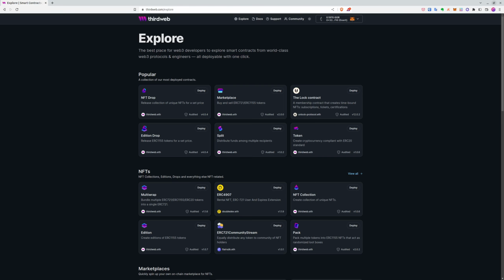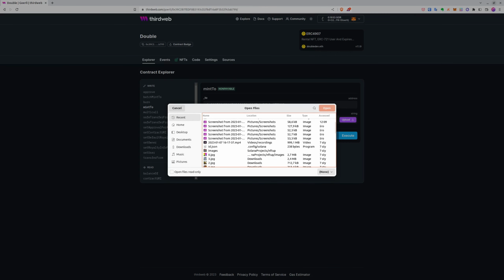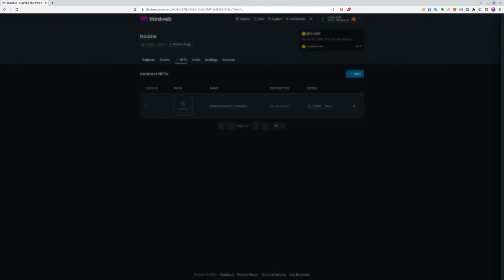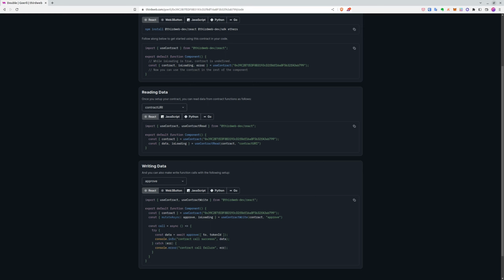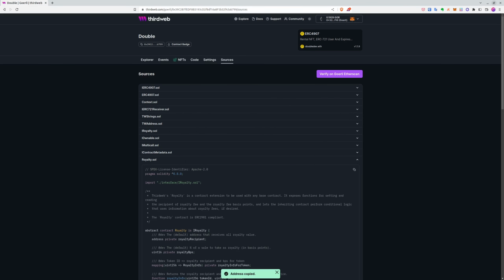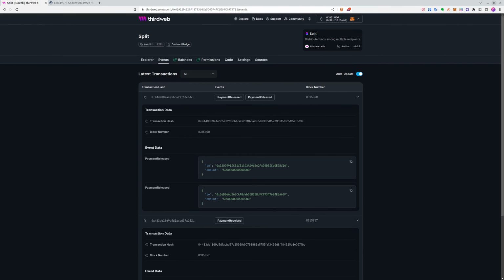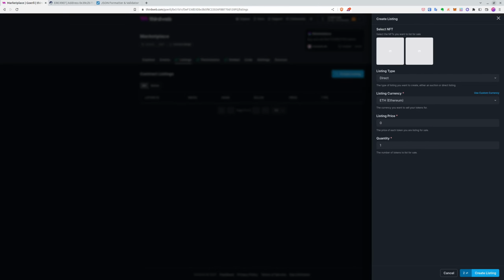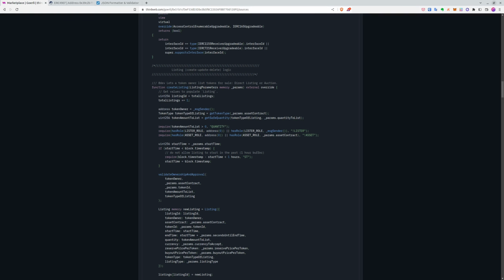Thirdweb contracts (smart contracts WITHOUT coding)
Do you want to make complex contract in one moment without coding? Do you want to have an access to source code without searching a lot? Do you want have some guidance while trying to call proper functions?

This material is for You!

You'll learn what the Thirdweb is. You'll learn how to create templates using Thirdweb functionalities and to do that watch this Tutorial!!!

0:00 Intro
0:23 Deploy ERC4907
2:32 Review Thirdweb workplace
5:32 Mint NFT via Thirdweb
6:30 Thirdweb web3 options
8:48 Thirdweb sources review
9:34 Verify contract via Thirdweb
10:15 Split contract review & deploy
10:52 Joke of the Year
11:00 Split's main options review
12:30 NFT Marketplace deploy & review
13:30 Marketplace's main functionalities review
14:04 List NFT with Thirdweb
15:15 Options to launch Marketplace with web3
16:23 Ending